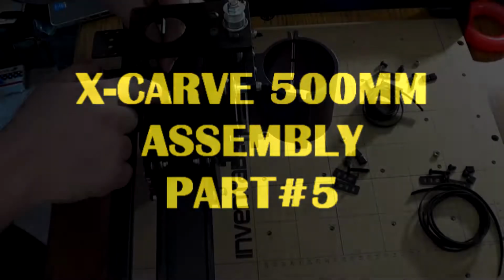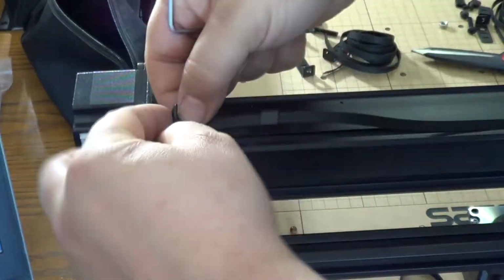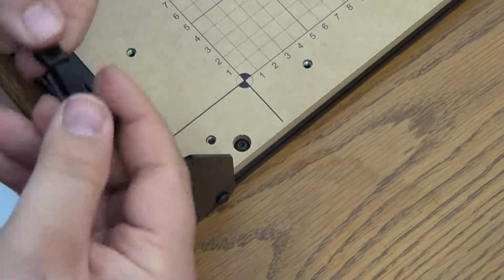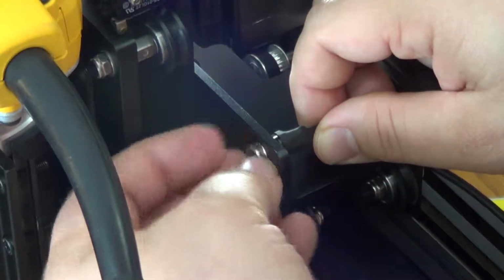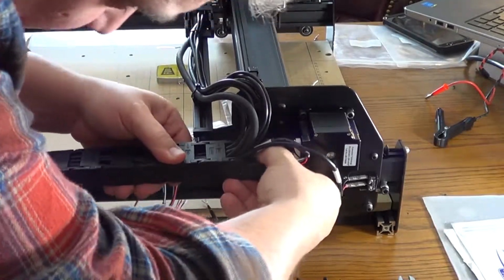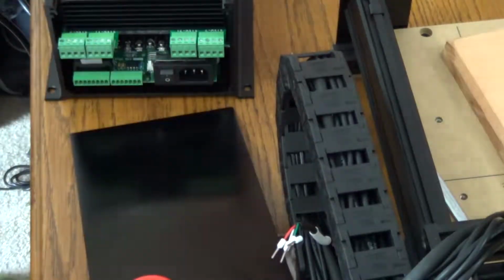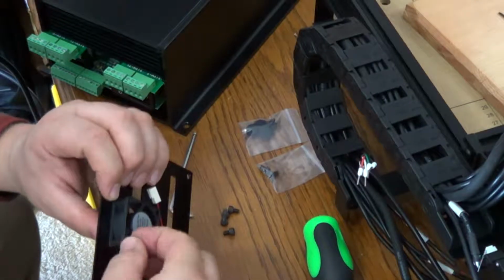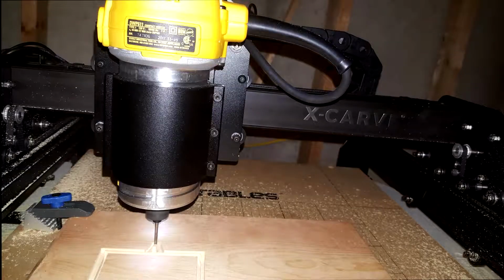X Carve Assembly Part 5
X Carve Assembly is finished up in this video.  Inventable makes a great product and i'm ready to get started.